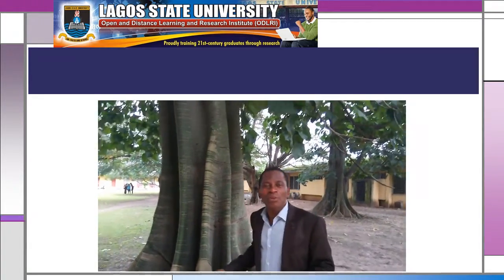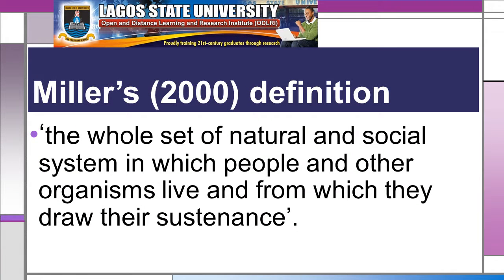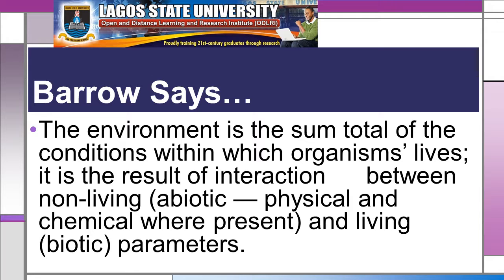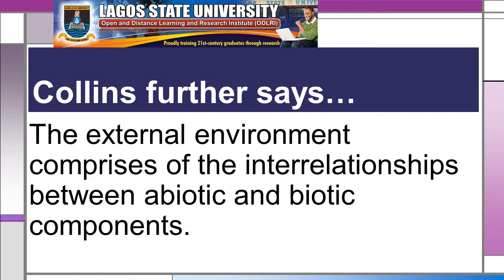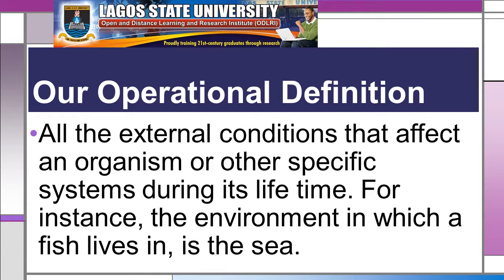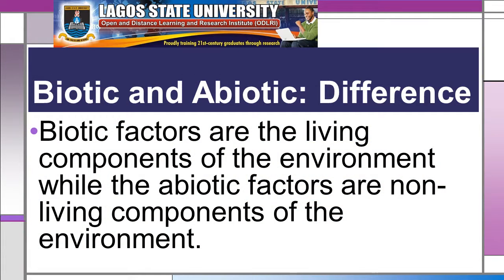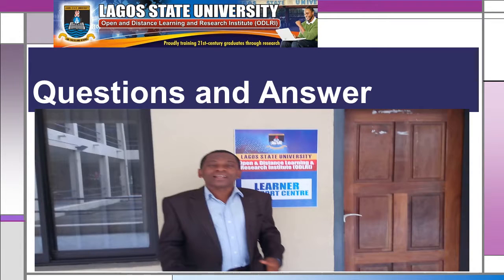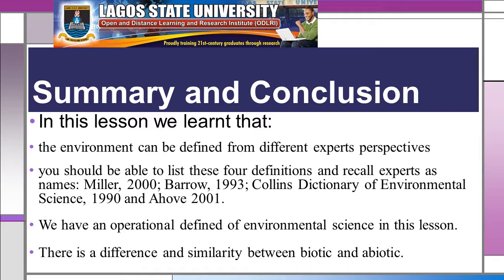ODLRI Michael A Ahove ENV 104 Beta version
This video provides very simple but multiple definitions of the environment as outline by experts. It applies the concept in a practical manner for first timers.